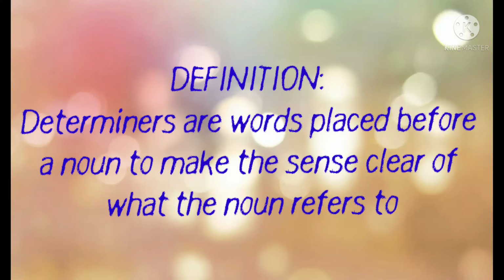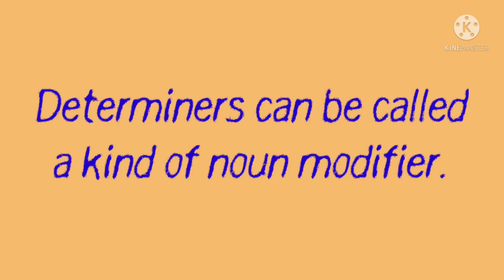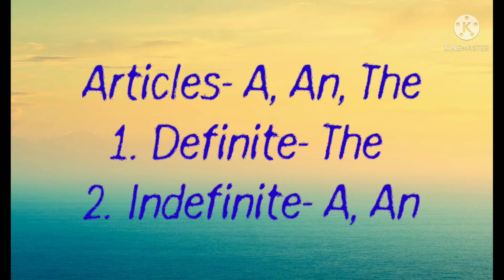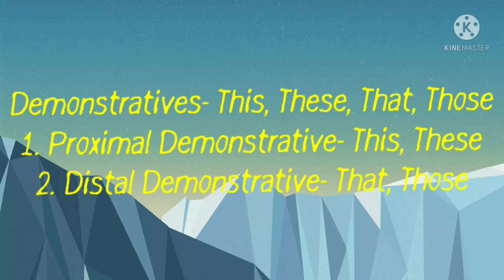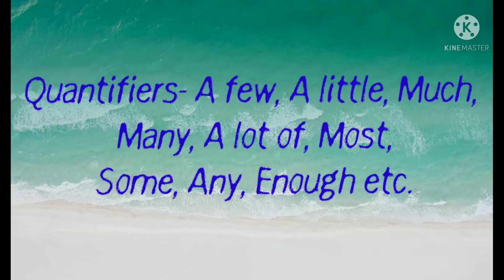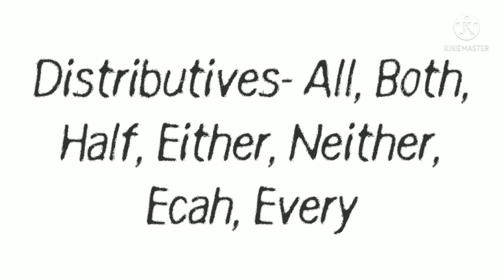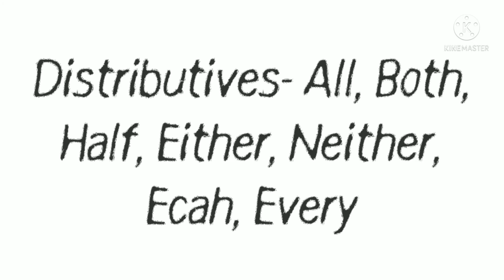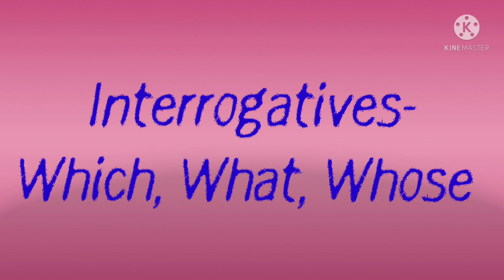English Grammar Series // Determiners // CBSE NCERT SCERT English Grammar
CBSE//NCERT//SCERT//CTET//WB TET//Assam TET//Determiners//English Determiners//